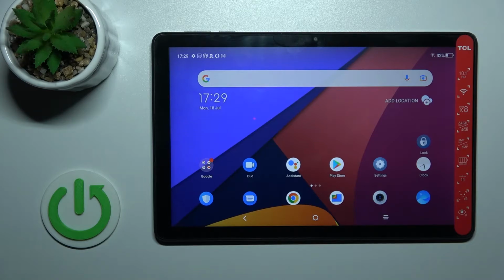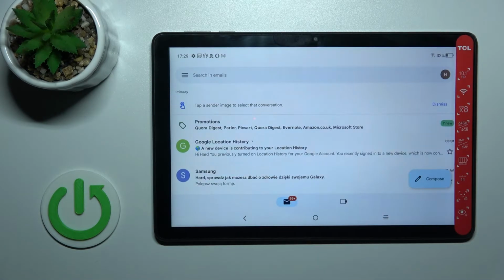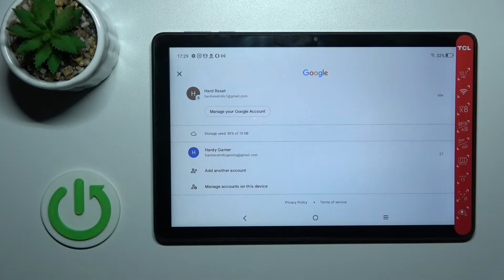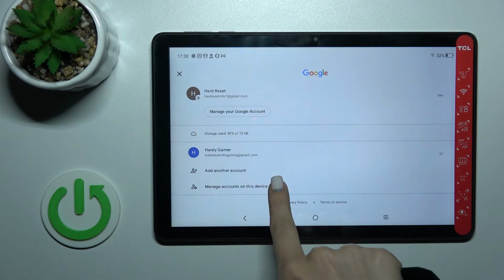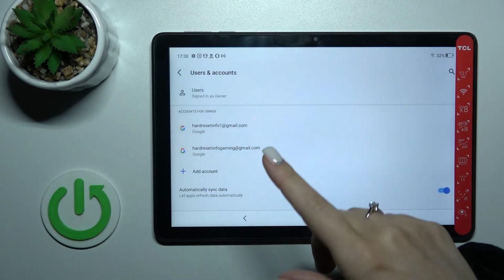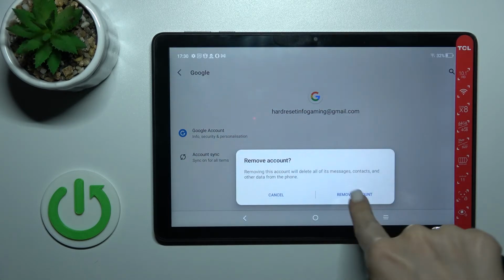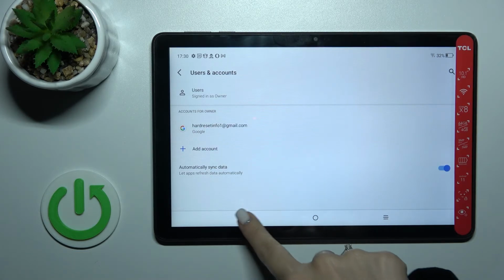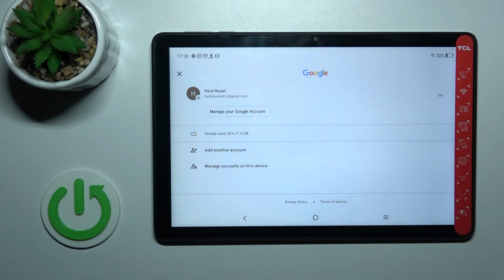How to Logout From Gmail Account on TCL 10 TAB – Log out from Google Account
To learn more tutorials about TCL 10 TAB:
Hi there! Are you wondering how to Log Out of your Gmail Account on your TCL 10 TAB? If you are, then you need to open and watch our new video tutorial. In today's video, our specialist will show you how to do it easily and quickly. It's quite simple and will only take a few seconds. You must remember that this is a method of logging out of your Google account from your entire phone, so other functions such as Google Drive assigned to this particular e-mail will not work. Follow all the instructions step-by-step presented by our expert and Log out from your Gmail Account on TCL 10 TAB without any problem in just a couple of simple moves. To learn more video tutorials about your TCL 10 TAB, visit our YouTube Channel.

How to Log Out from Gmail Account on TCL 10 TAB?
How to Remove Gmail Account from TCL 10 TAB?
How to Delete Gmail Account on TCL 10 TAB?
How to Change Google Gmail on TCL 10 TAB?